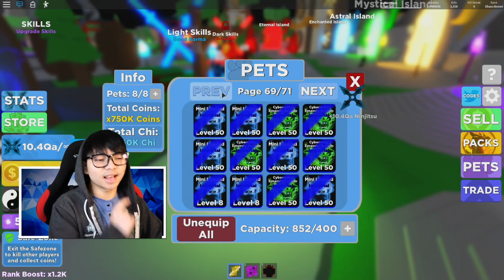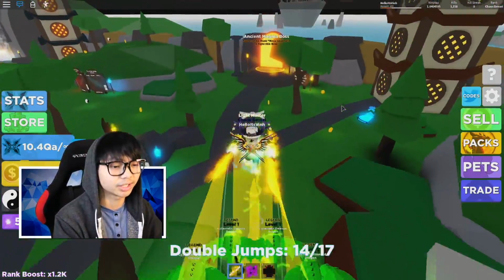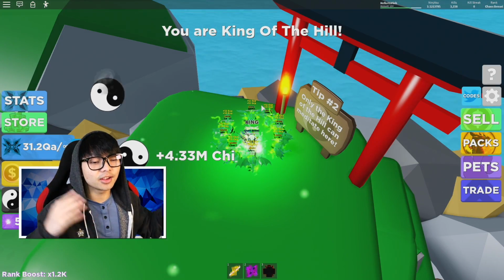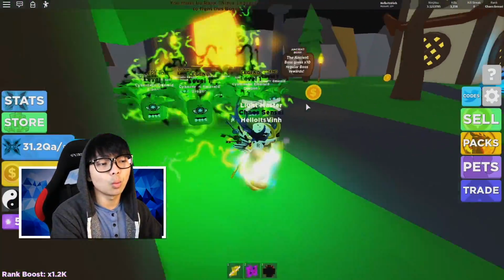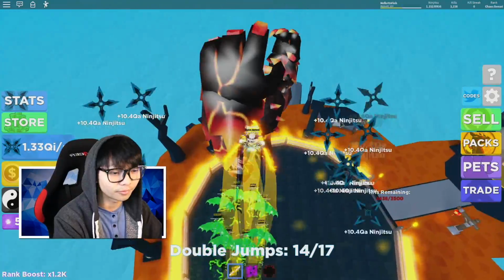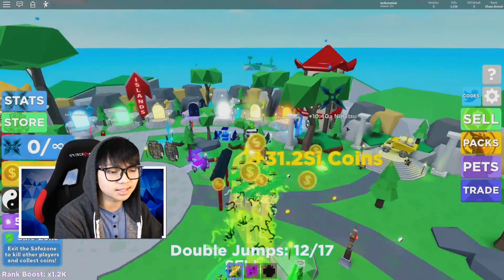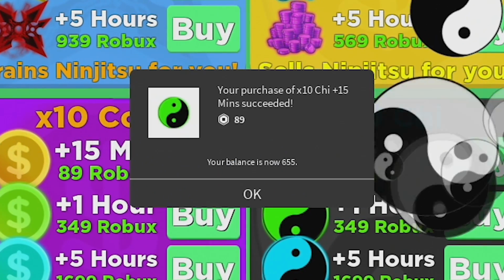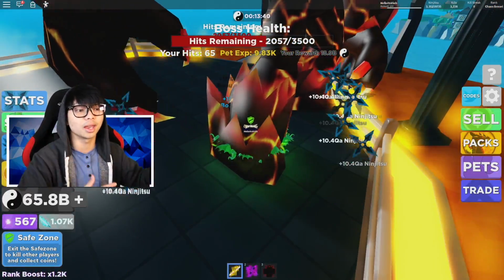HOW TO GET INFINITE CHI IN NINJA LEGENDS (ROBLOX) *BEST METHOD)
I play Arsenal on Twitch!

UniConverter is an all-in-one video tool box which integrates best video converter, easy-to-use video editor, DVD burner, screen recorder and more,
It helps you to convert any video to 1000+ formats like PSP videos, game videos in MP4, MOV, AVI, WMV, MKV, FLV, 3GP, MPEG etc,
Record your desktop game activities with voice as well as record videos from YouTube and other 10,000+ online sites,
Customize your videos with powerful editing functions, burn game videos to DVD with customized DVD templates, transfer videos to devices like iPhone/Android phone directly.

Game: Roblox